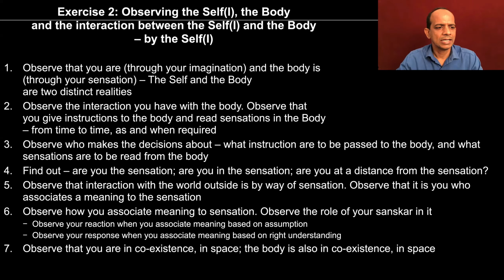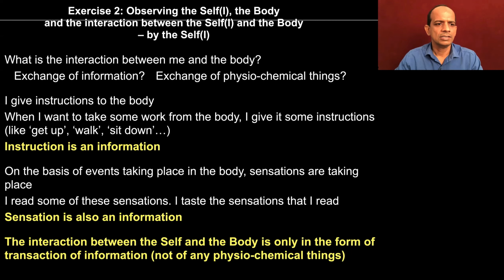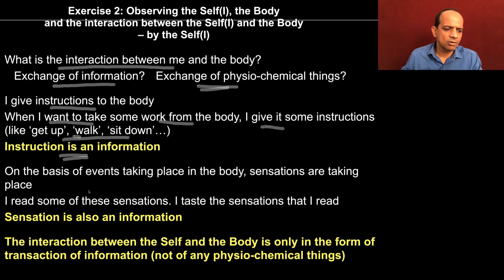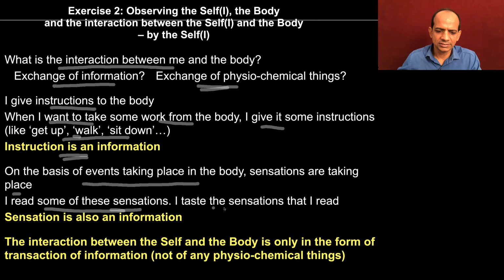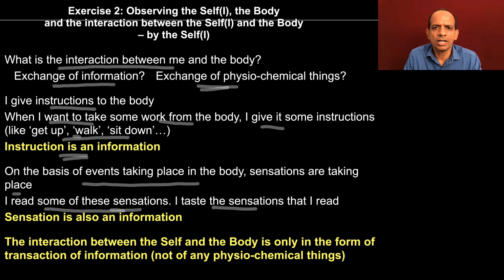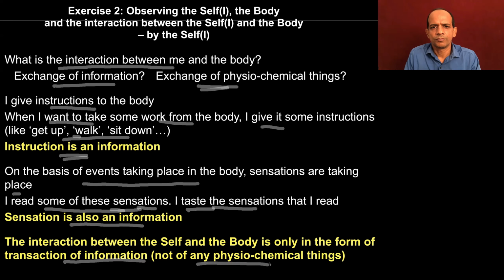UHV III Exercise 2 Step 2